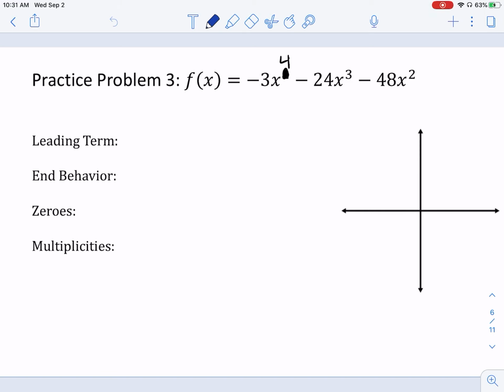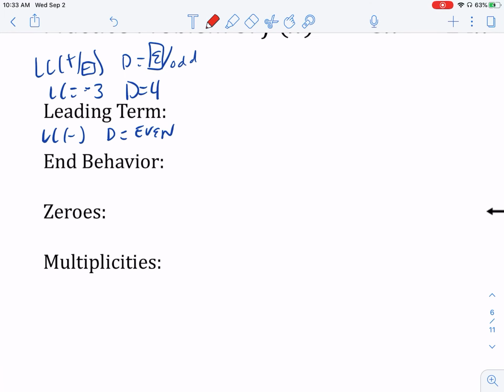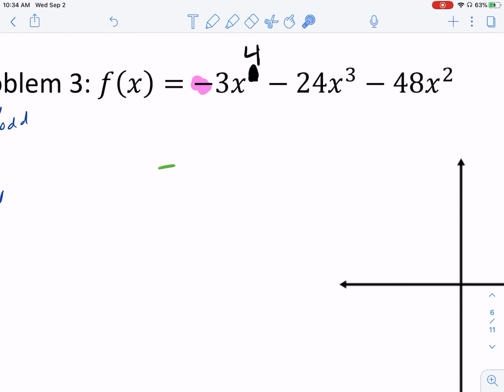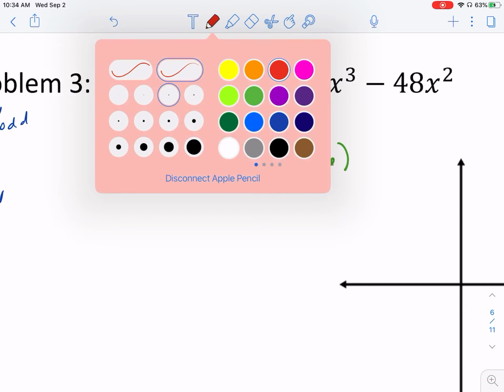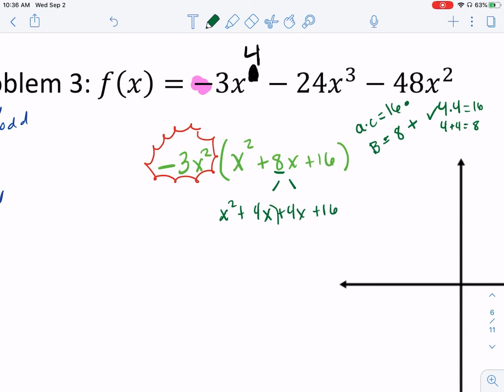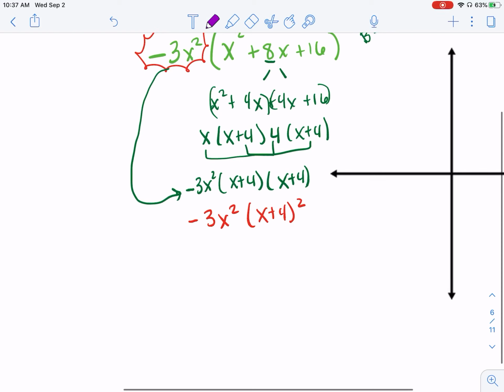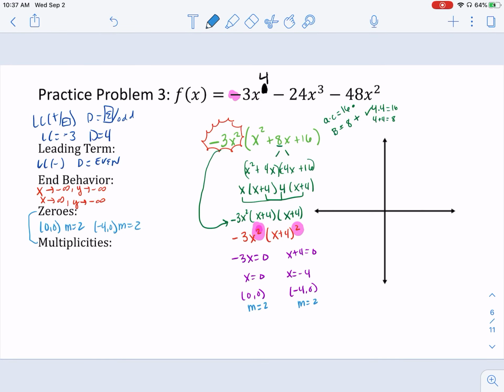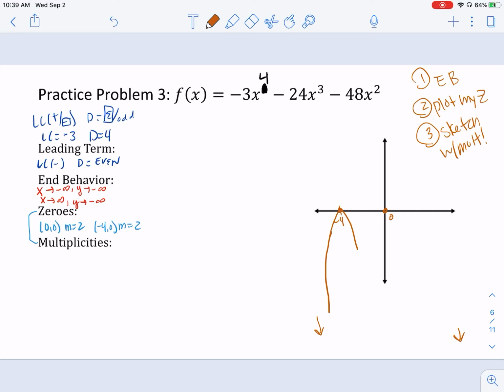IM 3: Review, Graphing a Polynomial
Test review for graphing a polynomial!